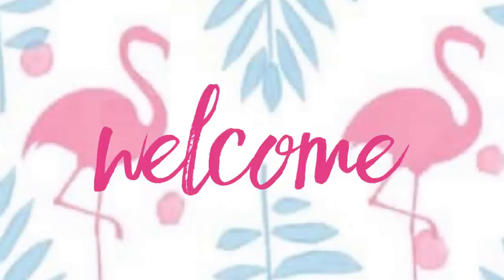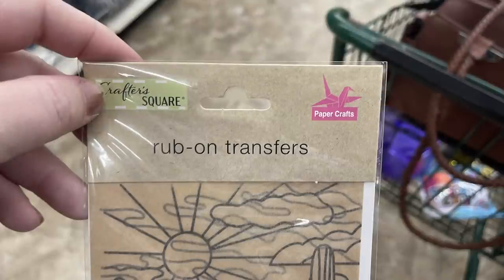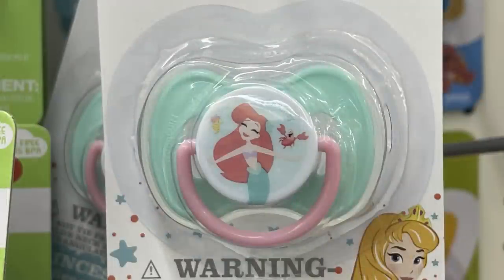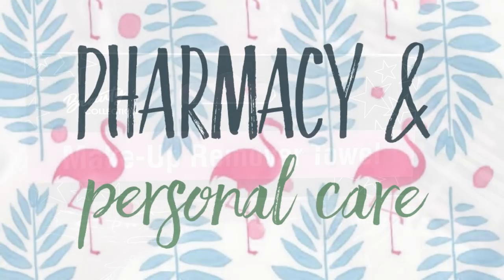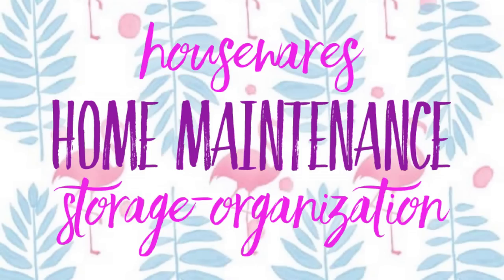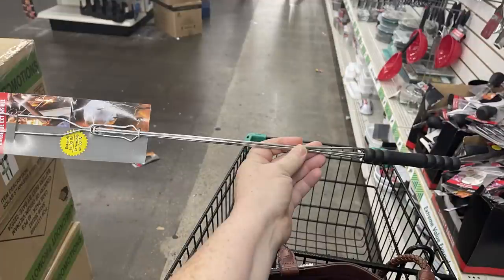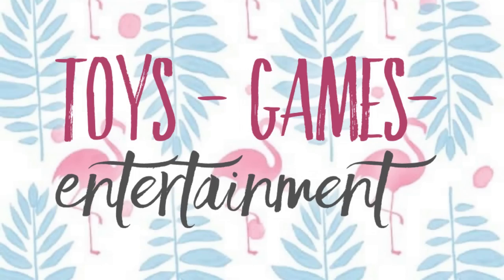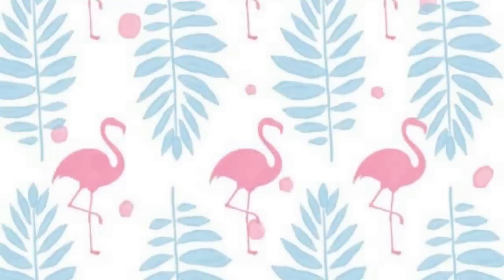New Dollar Tree Walkthrough, Let's see what's new!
Hi all
Today we have some new finds from Dollar Tree to show you along with some popular items that have been restocked. Lot's of great bargains you won't want to miss!